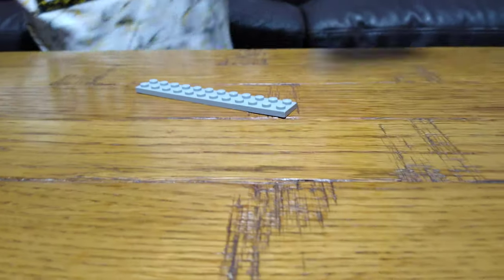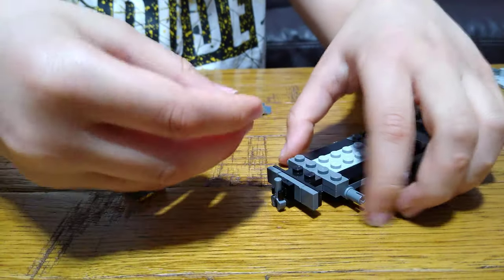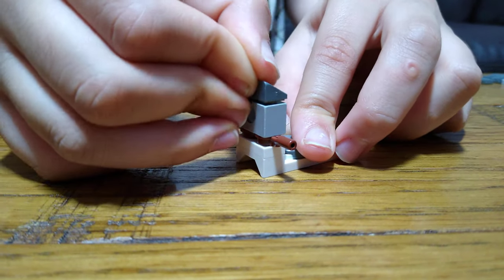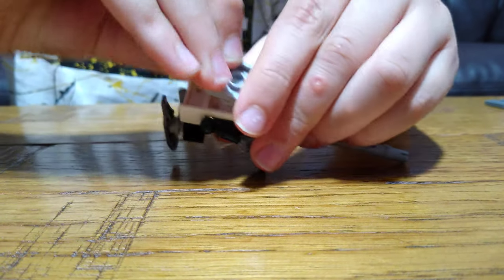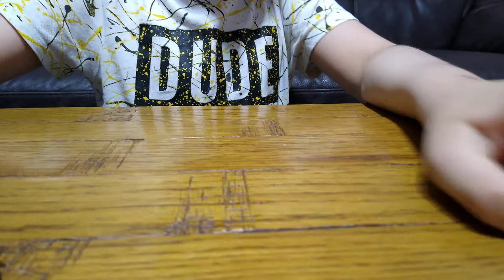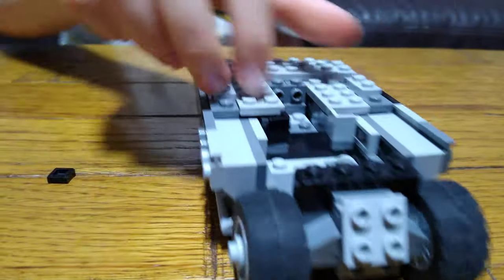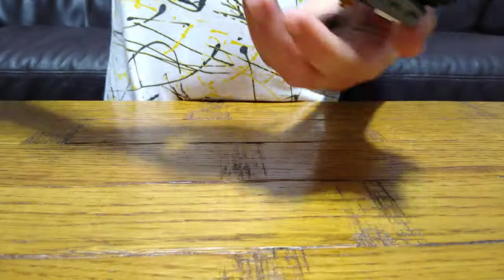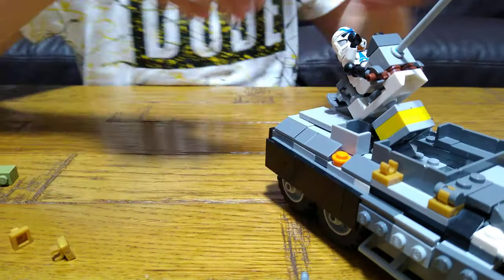Building a Lego Military Armoured People Carrier in 4K Quality- Part 1